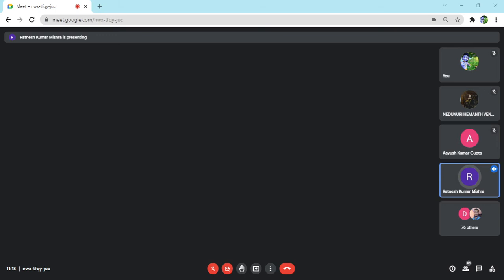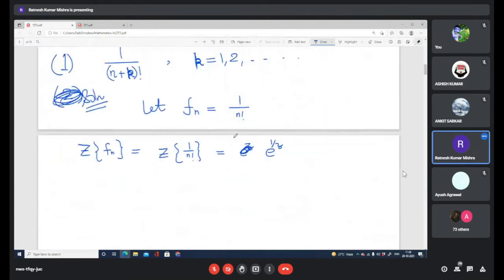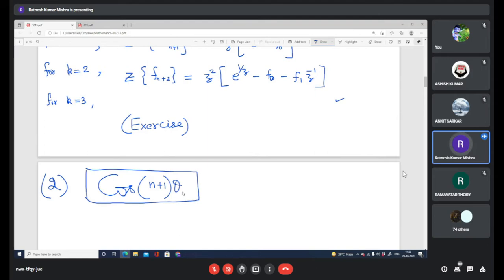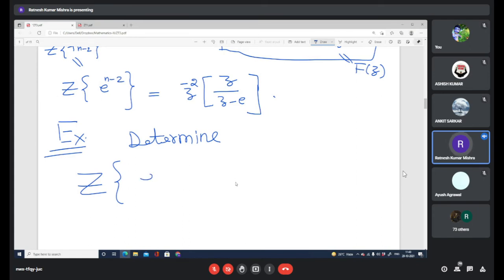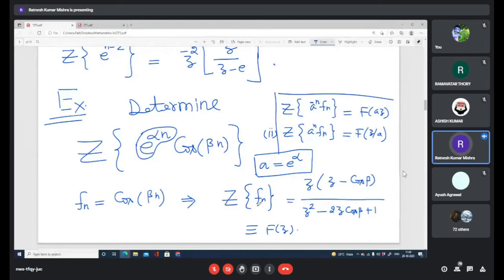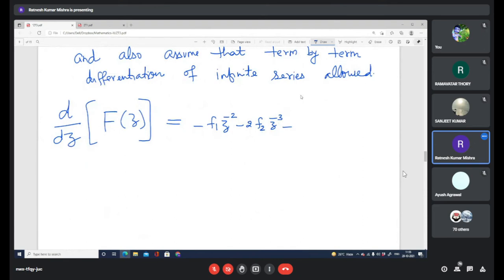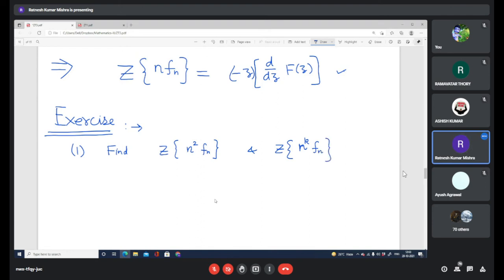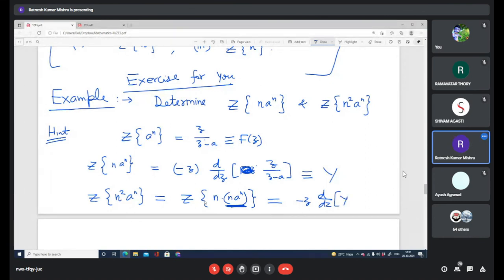Mathematics || Oct 29